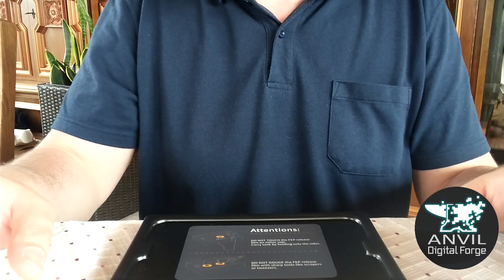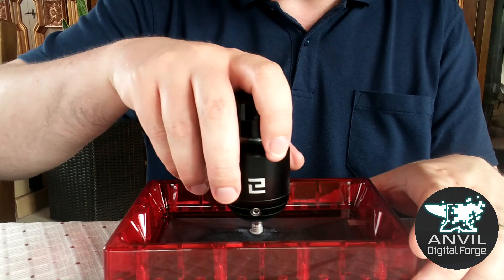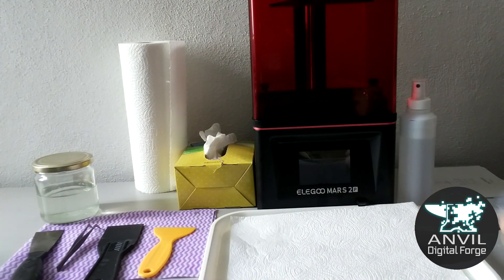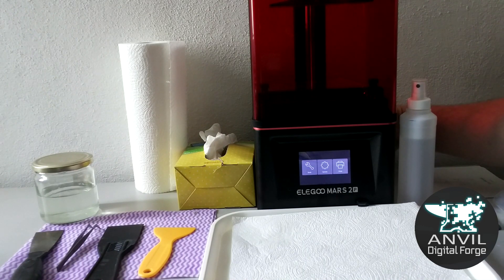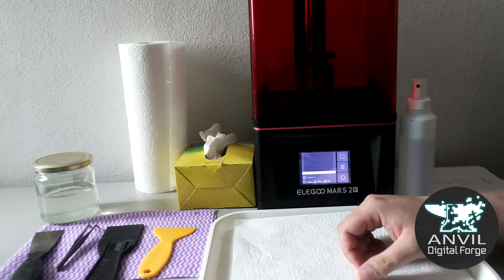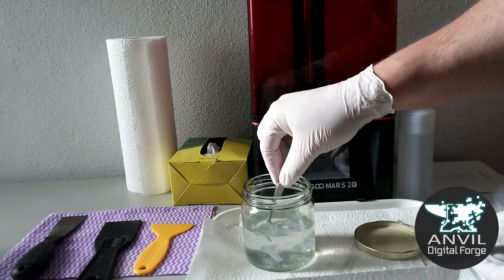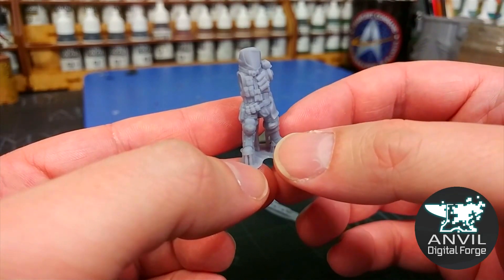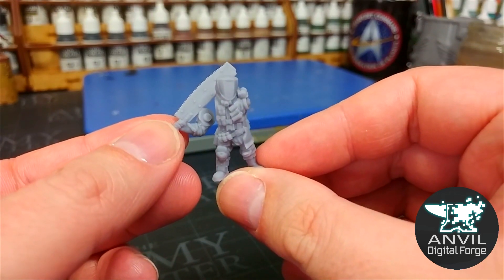Complete Beginner's Guide to Resin 3D Printing ft. Anvil Industry Digital Forge (Part Two)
3D printing in resin can seem daunting, but it doesn't need to be. These two short guides are intended to demystify some of the process and make it easier to get started with a whole new aspect of collecting and painting miniatures: printing them yourself!

For just $9 a month you get access to a huge range of miniatures and components to print which are also fully compatible with their resin cast components. The theme for each month is different, but with so many components available in each there's always something to make use of!

Thanks also to Elegoo for sponsoring these videos with their Mars 2 Pro 3D printer. The Mars 2 Pro is a really great machine and I've been printing with Elegoo products for a couple of years. Their range of resins also come highly recommended personally. Pick up your own Mars 2 Pro